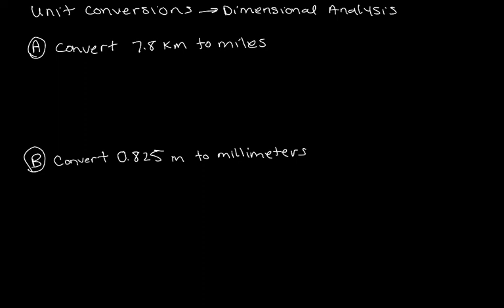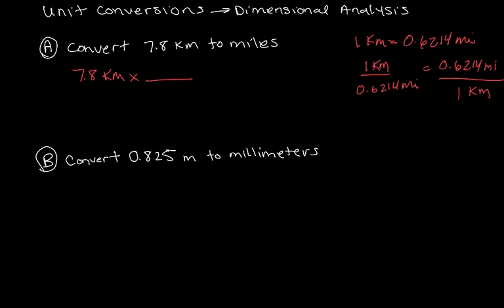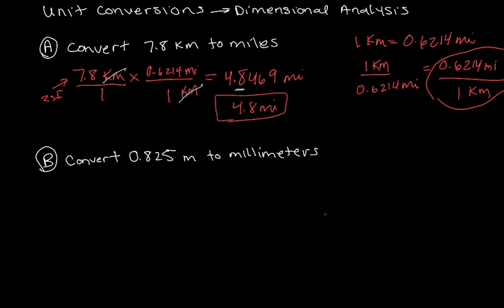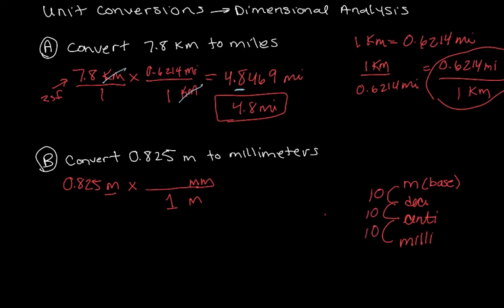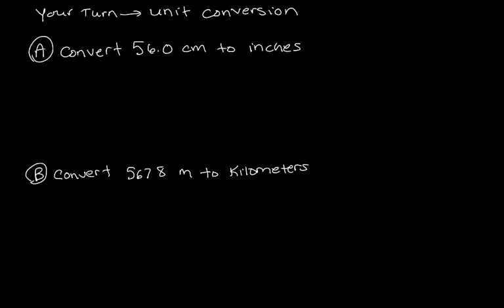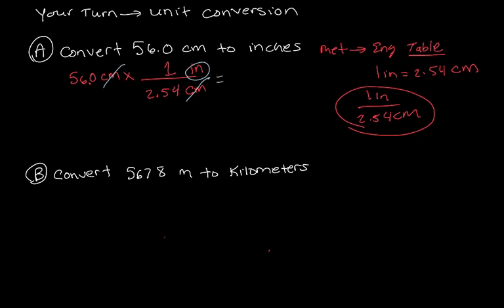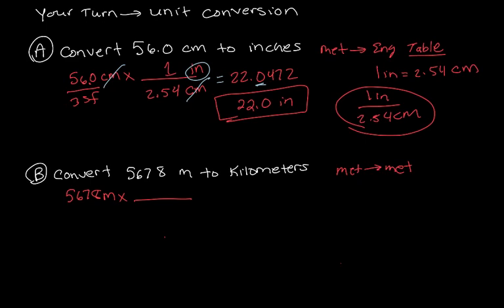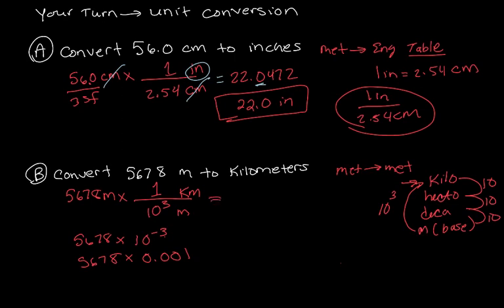Unit Conversions: Dimensional Analysis